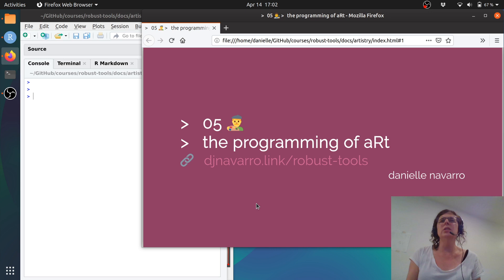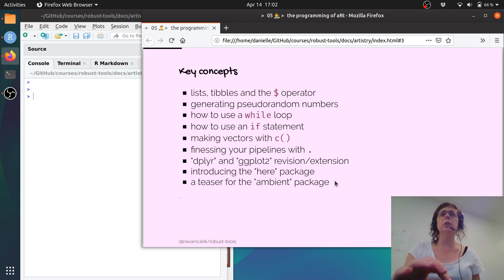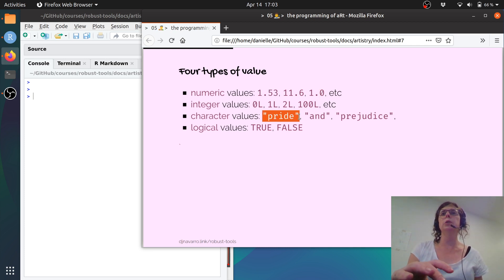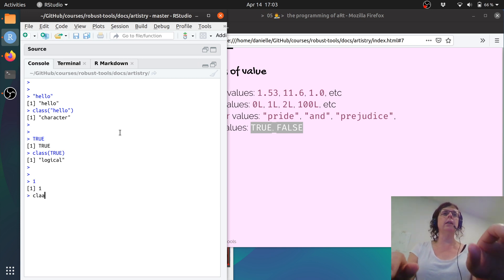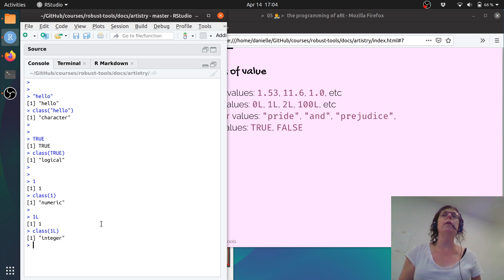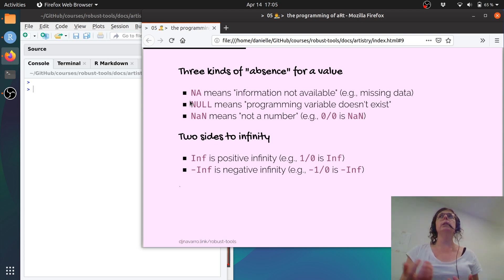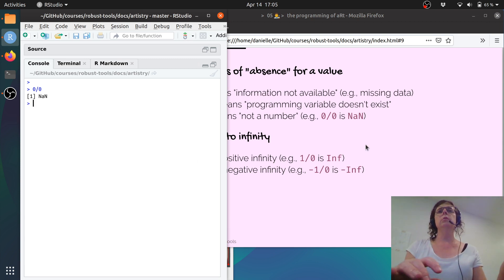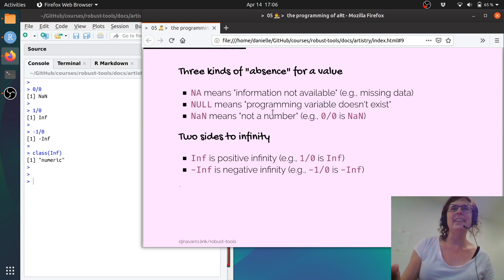Appendix to "aRt programming" (part 1)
A very brief discussion of four of the atomic types in R: numeric, integer, character and logical. (Attention-conservation notice: this "appendix" series is  intentionally very brief and intended solely as a refresher for my students)